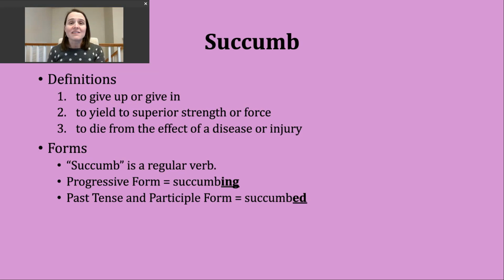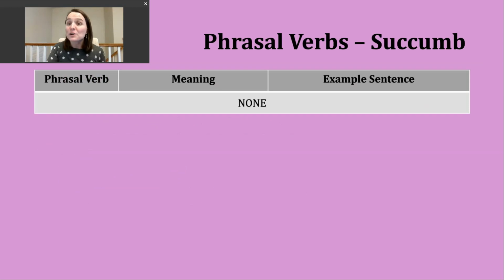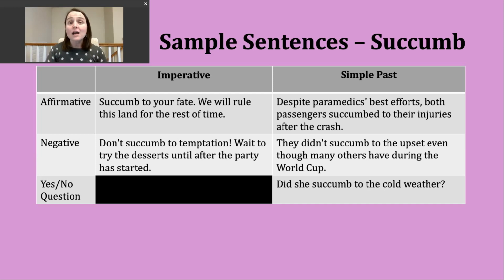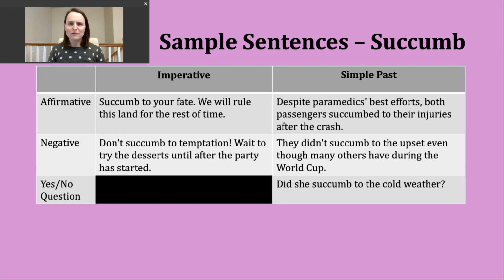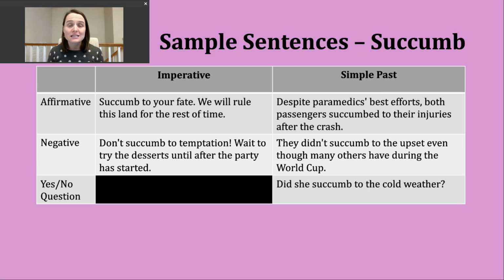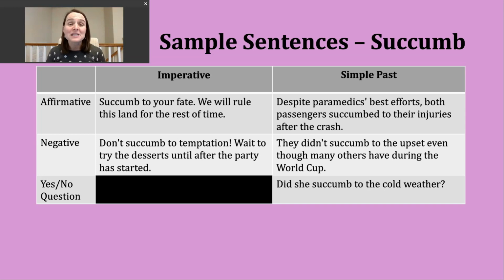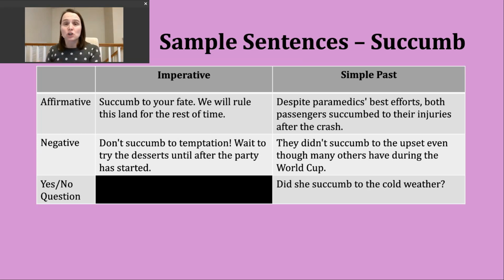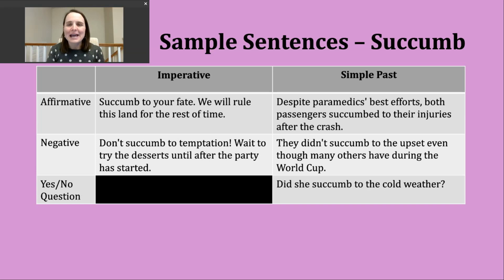Verb of the Day - Succumb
This video discusses (1) some of the meanings for the word SUCCUMB; (2) how to form affirmative statements, negative statements, and yes/no questions in the imperative and simple past; and (3) related words.